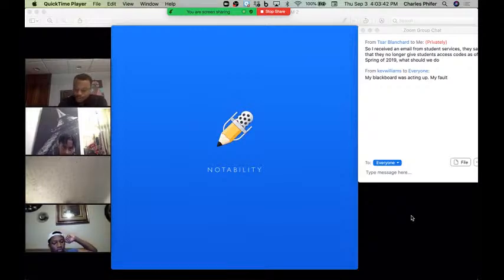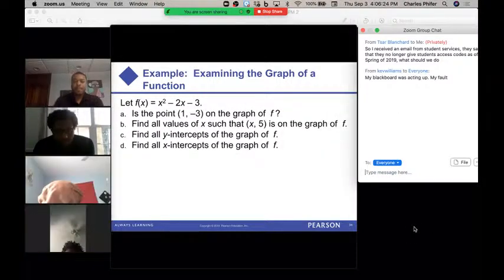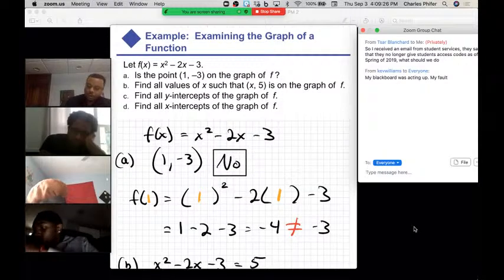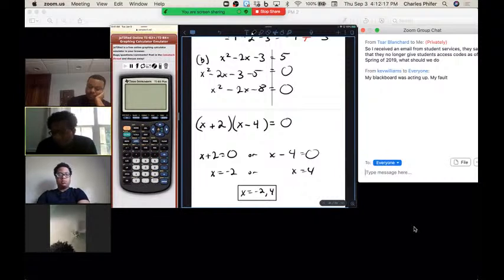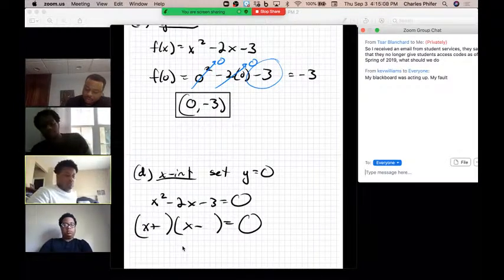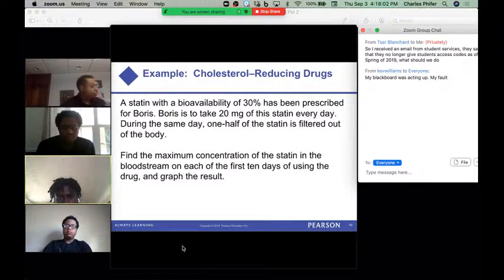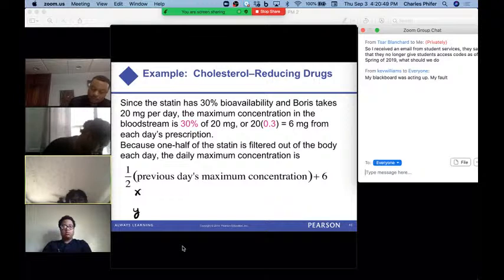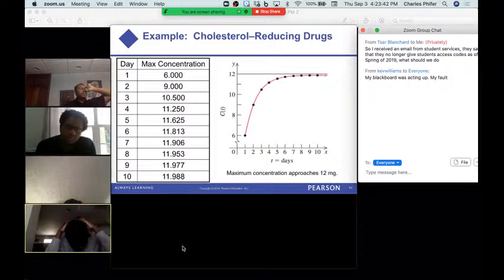Week 3: 1.3 Functions College Algebra MF 4pm TR325pm Fall 2020 (cont)